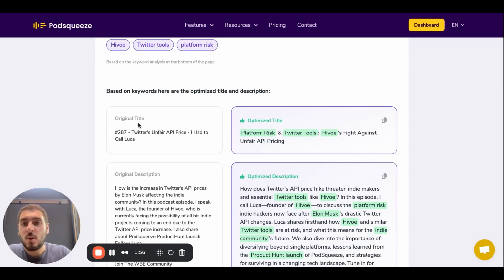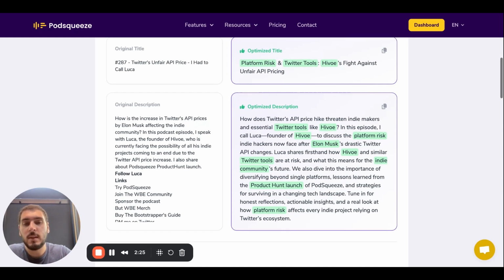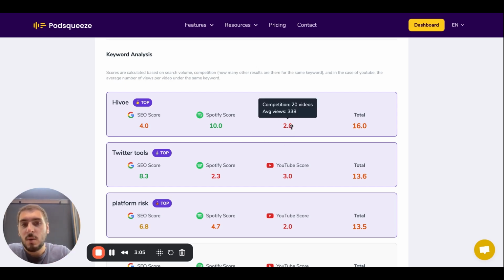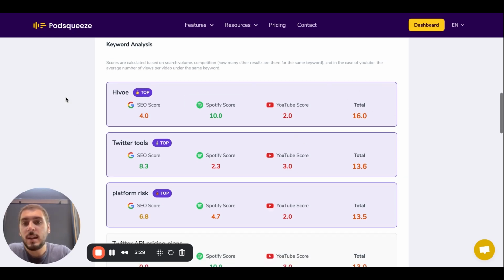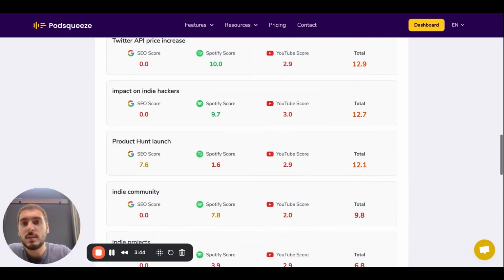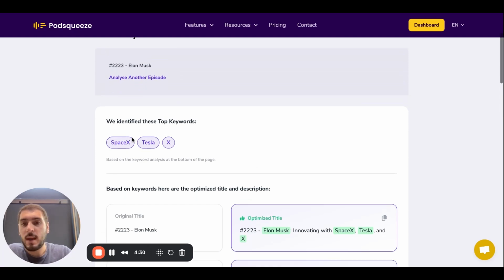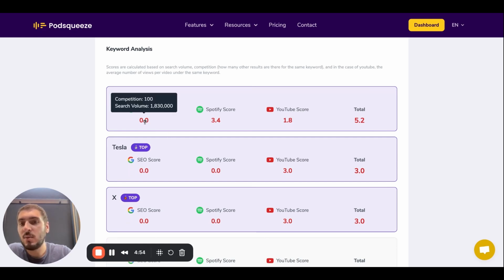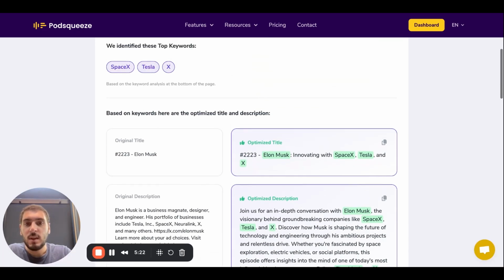Podcast Title And Shownotes SEO Optimizer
🚀 Just Launched!
Boost your podcast's visibility with our new Podcast SEO Optimizer — crafted to get you discovered on Spotify, YouTube, and Google! 🎯🎧📈

1️⃣ Search for your podcast
2️⃣ Pick an episode
3️⃣ Let the magic happen ✨ — we’ll optimize your title and show notes for all the major platforms!

Let your podcast shine where it matters most! 🌍🎙️💡